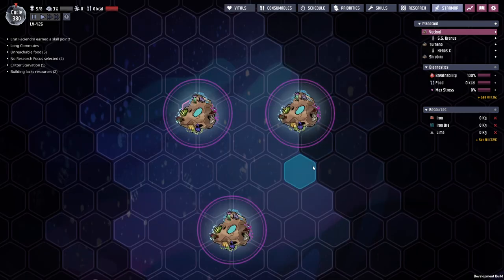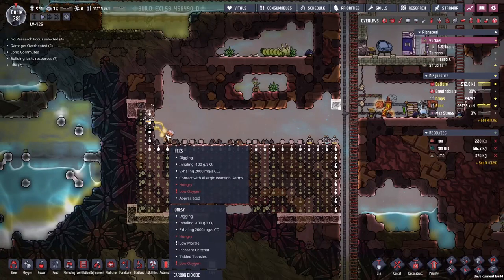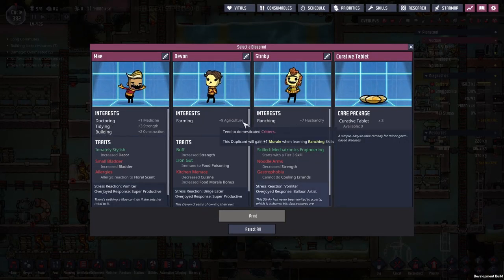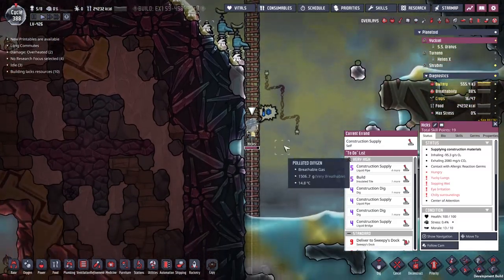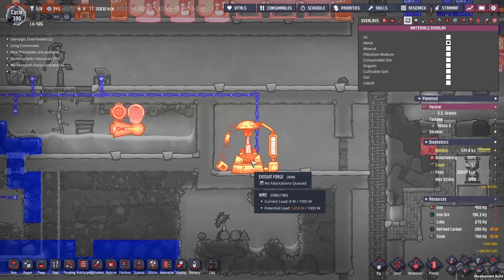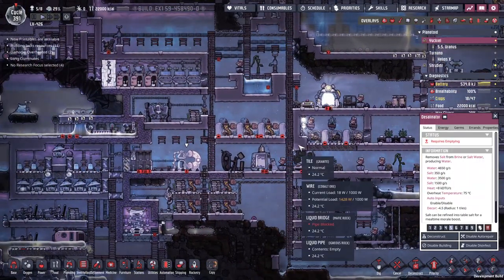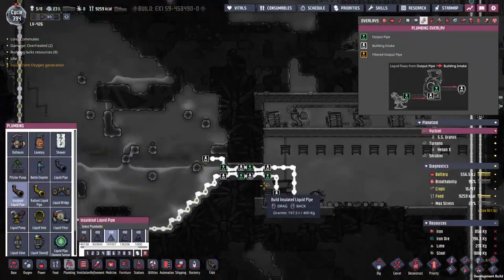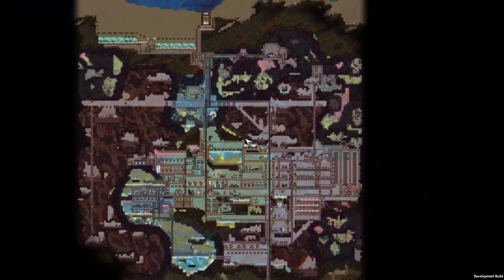Totally temporary Refinery, Honest - Oxygen not included spaced out DLC Episode 15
Now that we can handle higher temperatures, I want a steady supply of refined metals, but first I have to make some steel so we can tame a volcano.
Klei have brought us a DLC to  Oxygen not included and changed the entire game, multiple asteroids can now be visited and colonised, teleporters exits and there is not a massage table in sight!!